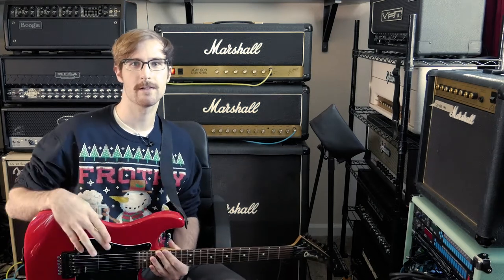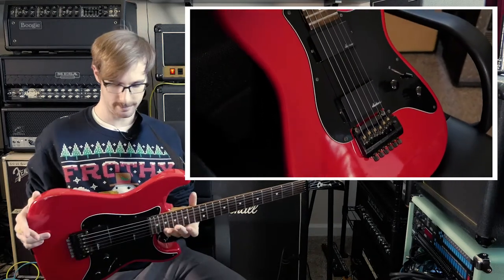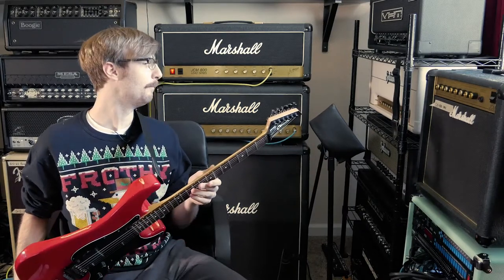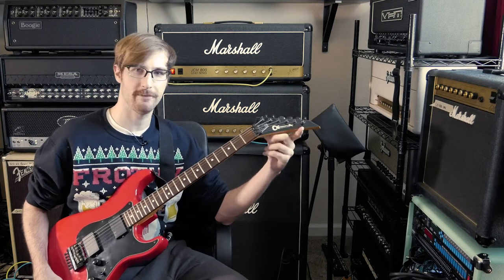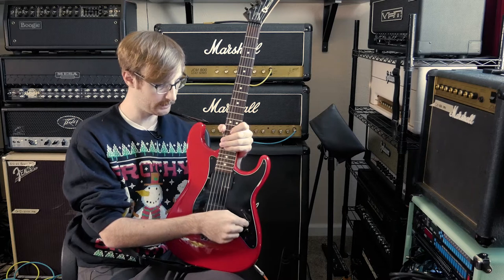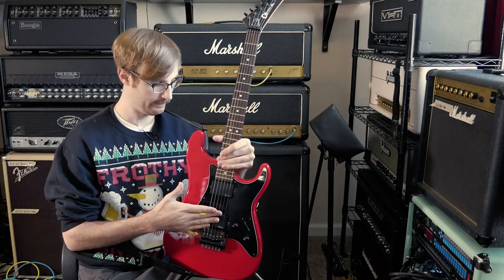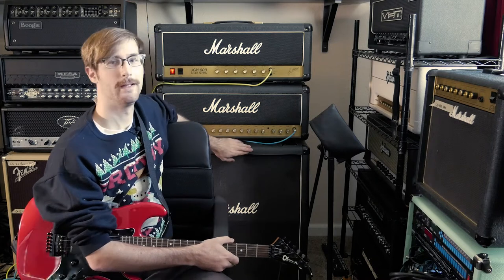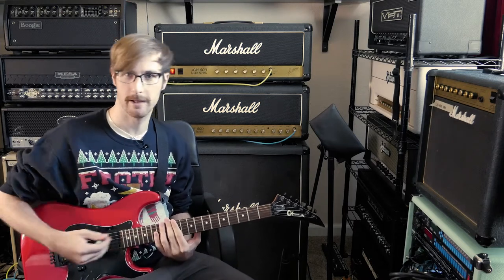1986 Charvel Model 3A - Overview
Looking over this great vintage Charvel with a unique Kahler 2520 bridge. I love the J80C pickups, they are some of my all time favorites. What are your favorite pickups for dynamics?

Signal chain for demo:
Guitar - Boss SD-1 (only on for one segment) - Marshall JCM800 2203x - Celestion G12T75 - AT2020 - Focusrite 2i4 - PC

Signal split to stereo, but no other post processing is applied.
TC Electronics Nova Repeater used for some segments (in the FX Loop)

0:00 Introduction and Charvel History
1:11 Features
9:26 Play Test